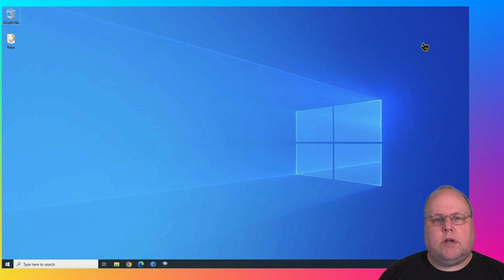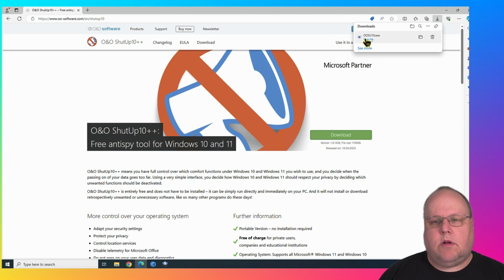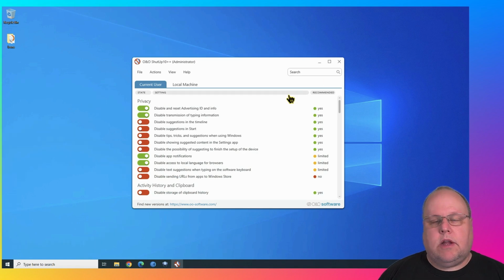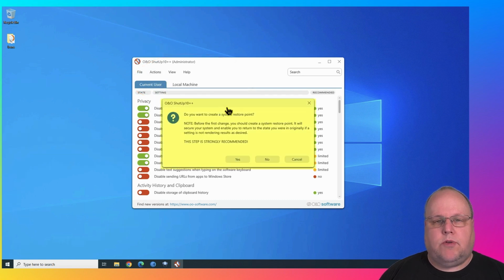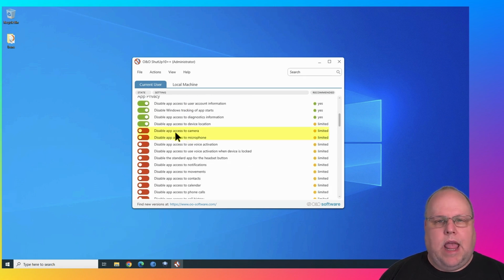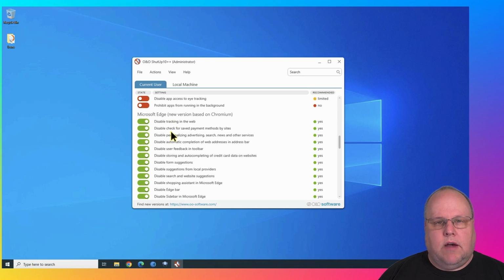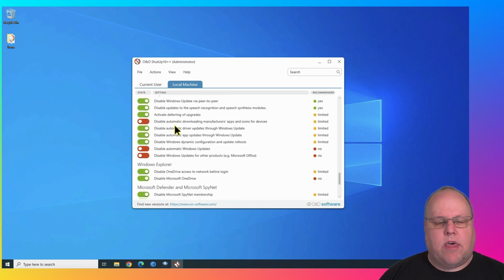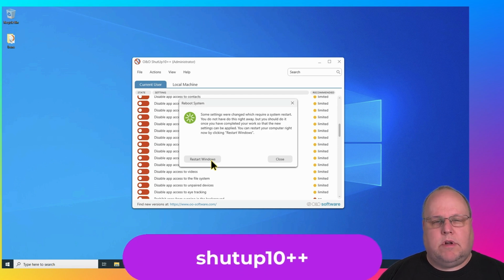Protect Your Privacy: How to Stop Windows From Spying on YOU!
In this video, I discuss a free piece of software you can download and use that will stop Microsoft from collecting telemetry data on you via Windows.